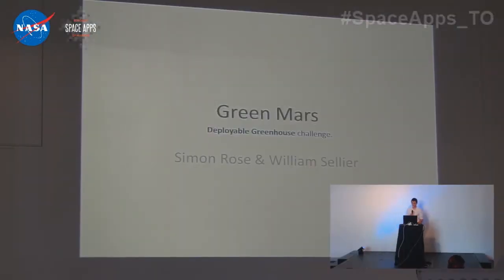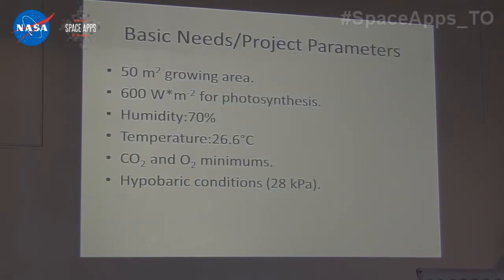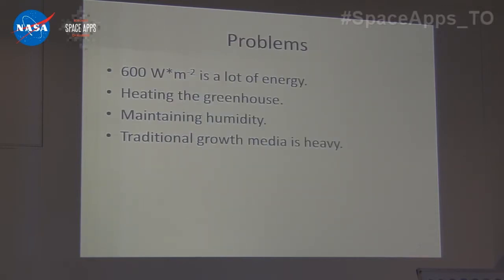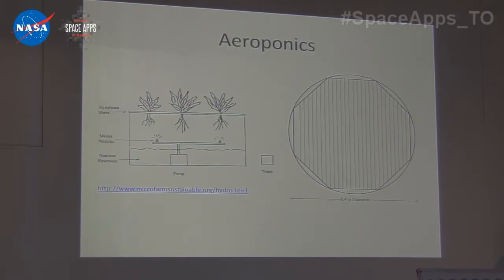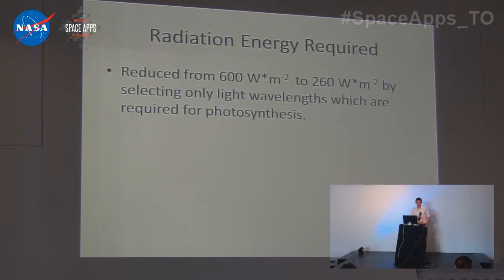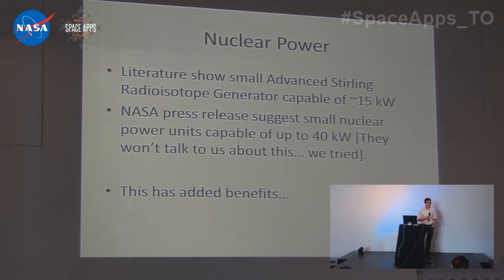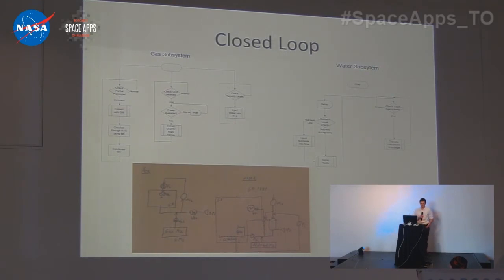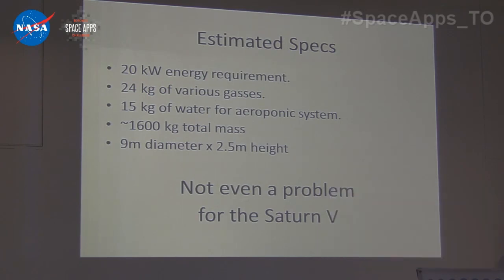Green Mars — NASA SpaceAppsTO 2013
This project is solving the Deployable Greenhouse challenge.

Automated and self-deploying greenhouse on martian landscape as an advance life support system.

Resources

DEVELOPMENT OF A CONTROL ALGORITHM FOR A DYNAMIC GAS MIXING SYSTEM
FIRST OPERATION OF A 12 kWe STIRLING POWER CONVERSION UNIT FOR FISSION POWER TECHNOLOGY DEMONSTRATIO
GENETIC AND PHYSIOLOGICAL DAMAGE INDUCED BY COSMIC RADIATION ON DRY PLANT SEEDS DURING SPACE FLIGHT
PLANTS FOR HUMAN LIFE SUPPORT IN SPACE: FROM MYERS TO MARS